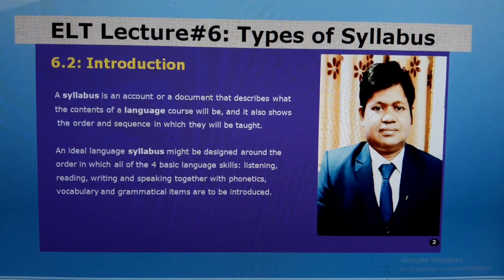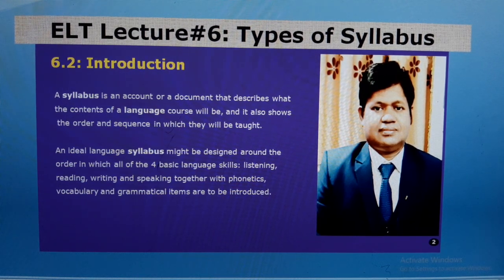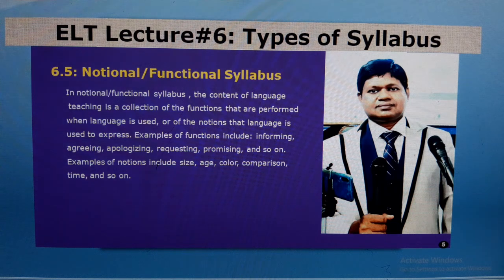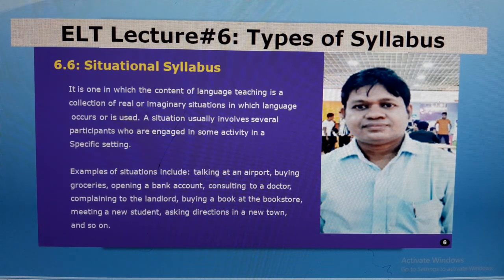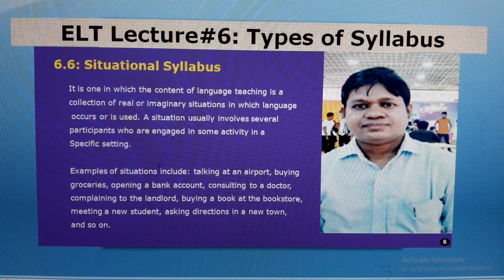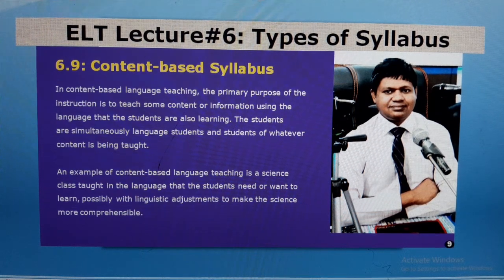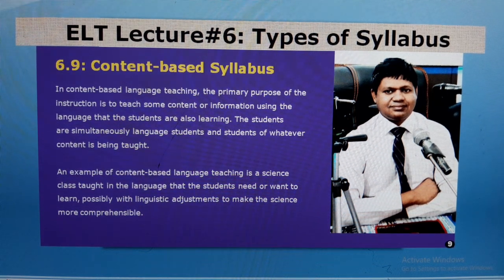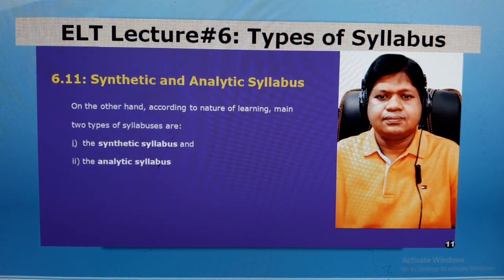BLC Int'l English & IELTS EduBD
ELT Lecture#6:Types of Syllabus/MA in ELT & TESOL Program/ Prof. Lord/Syllabus & Material Designing, Evaluation and Development

Main Lessons of this Lecture:
1. Introducing Language Syllabus
2. Renowened Linguists
3. Types of Language Syllabus
4. Structural Syllabus
5. Notional/Functional Syllabus
6. Situational Syllabus
7. Skill-based Syllabus
8. Task-based Syllabus
9. Content-based Syllabus
10. Product and Process Oriented Syllabus
11. Synthetic and Analytic Syllabus
12. Conclusion